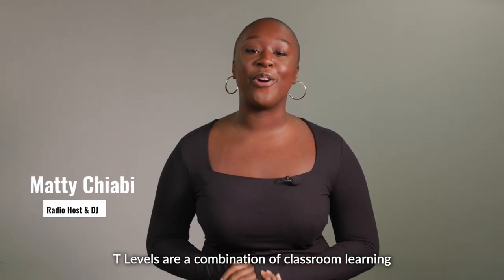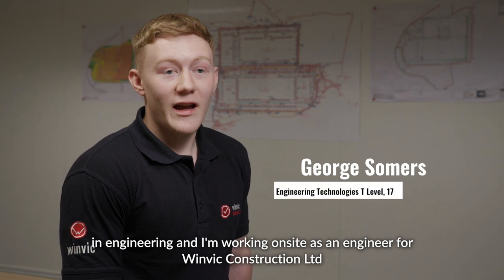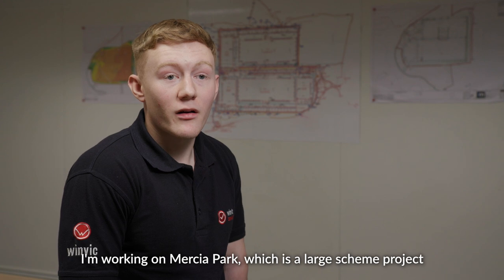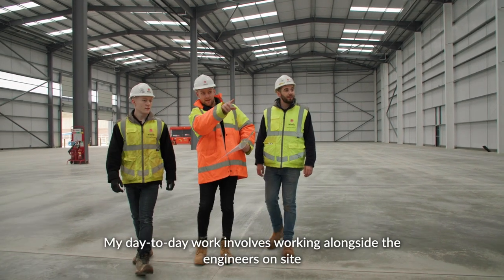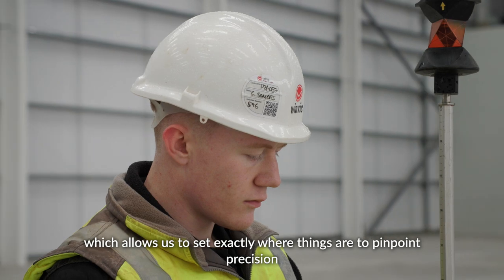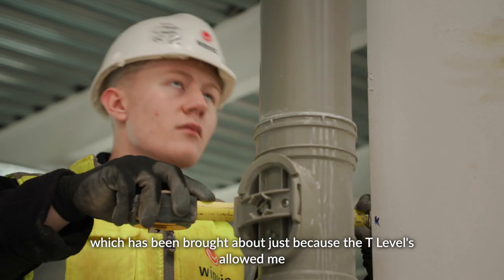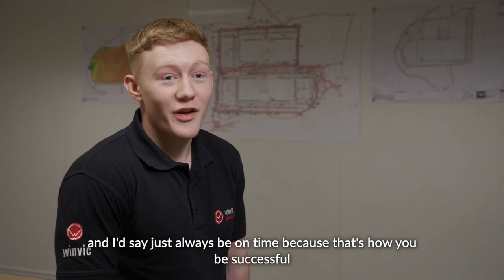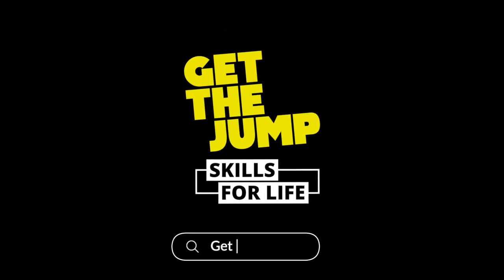Your education and training choices with Matty Chiabi – T Levels